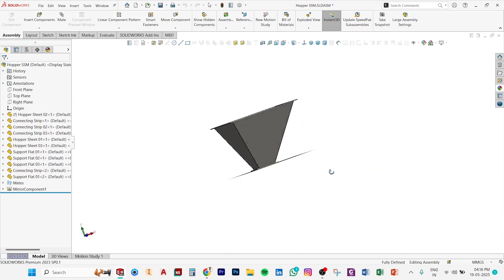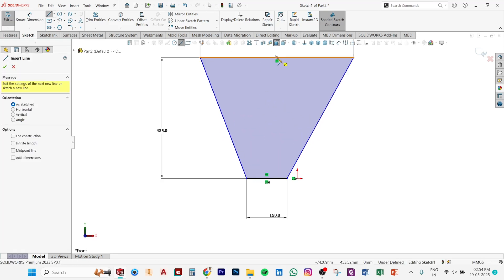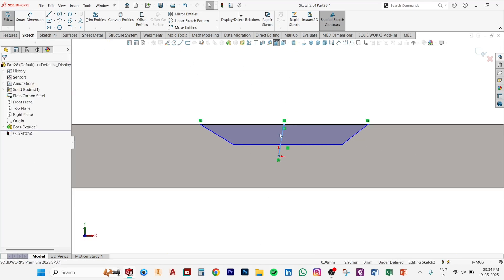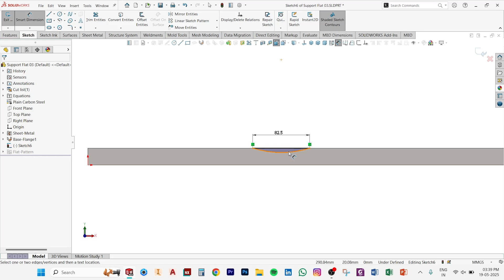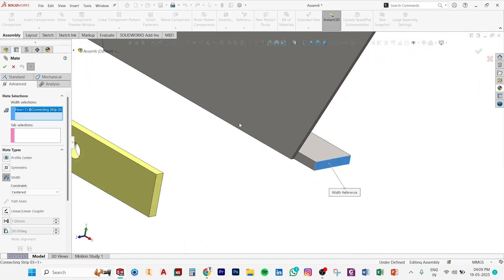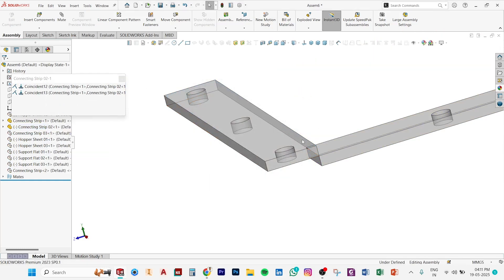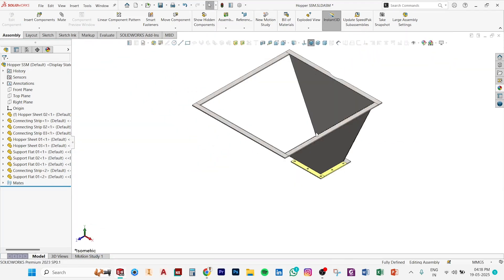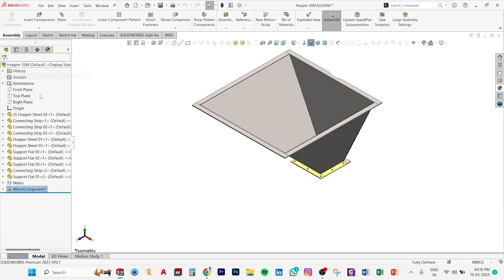Hopper of Screw Conveyor | SolidWorks 3D Modeling & Assembly Tutorial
In this SolidWorks tutorial, I demonstrate how to design the Hopper of a Screw Conveyor from scratch, using a combination of essential sketching tools, 3D features, sheet metal tools, and assembly techniques. This project showcases the step-by-step modeling process of various components like the flats, connecting plate, and hopper sheet.

🛠️ Key Features Used:

Planes & References
Extruded Boss/Base & Cut
Chamfer
Mirror Feature
Sheet Metal Features (Base Flange, Edge Flange, Bends)

 Sketch Tools:

Line, Circle, Rectangle, Arc, Centerline
Fully Defined Sketches
Dimensions & Relations:
       Equal, Concentric, Tangent, Horizontal, Vertical

 Additional Tools:

Appearances and Material Application
Multiple View Orientations:

  Isometric View, Top View, Side View, and more

 Assembly:

Components Assembled:

Flat Sheets, Connecting Plate, Hopper Sheet, Allen Bolts, Nuts
Mates Applied:

  Coincident, Tangent, Concentric, Copy with Mates

This video is perfect for beginners and intermediate users looking to learn how to work with sheet metal design, mirror features, and mechanical part assemblies in SolidWorks. Watch the full tutorial to understand how to build and assemble functional components of a screw conveyor hopper using best practices.